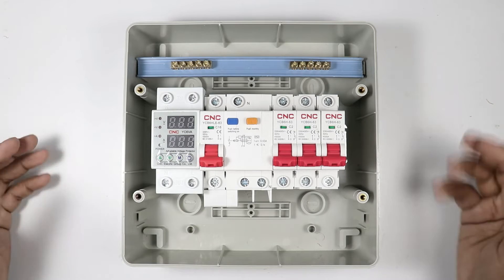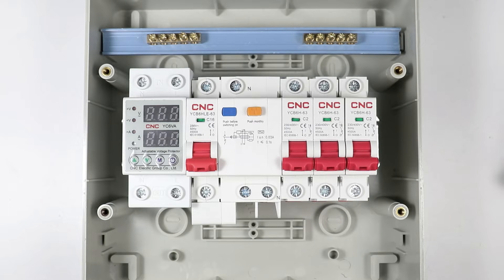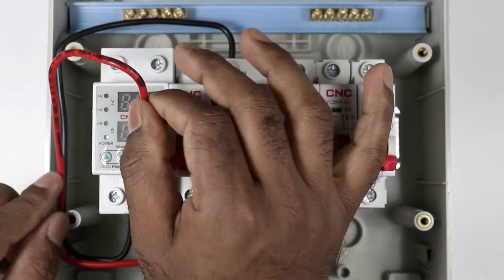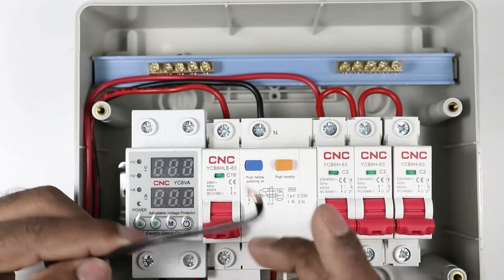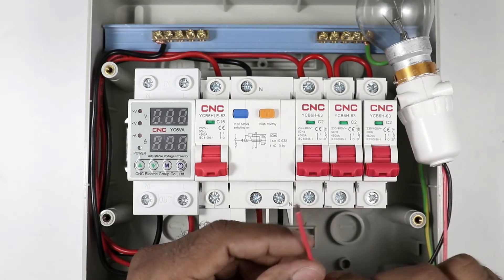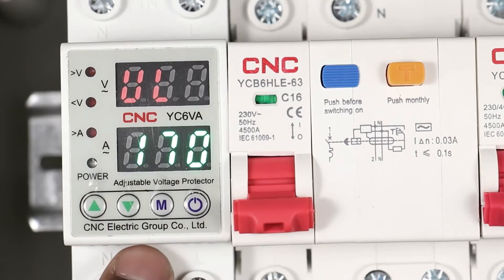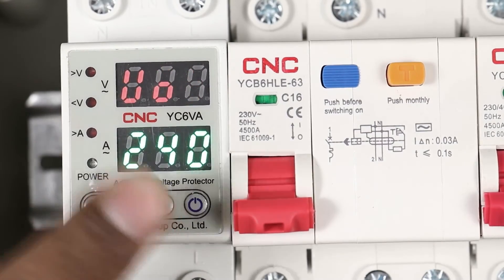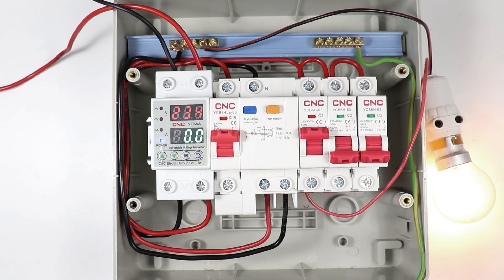Main Distribution Board Connection with Voltage Protector and RCBO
Single phase distribution board wiring with RCBO and Voltage Protector
In This video we are going to learn how to do main distribution board wiring by using Voltage protection Device, RCBO and MCB
I hope this small video will be helpful to You

Tripod Stand

Motor Starter
2 HP Motor Starter
2 HP Motor Starter